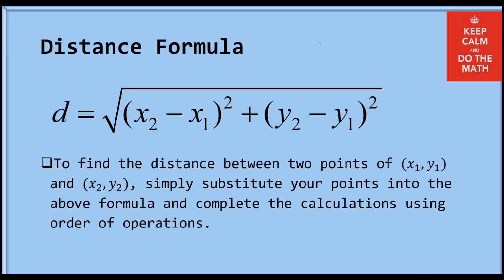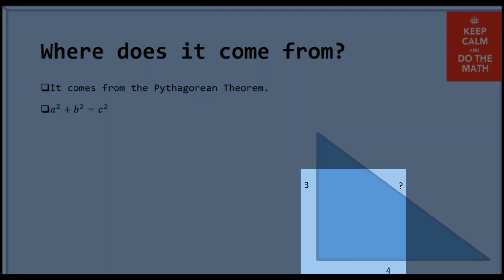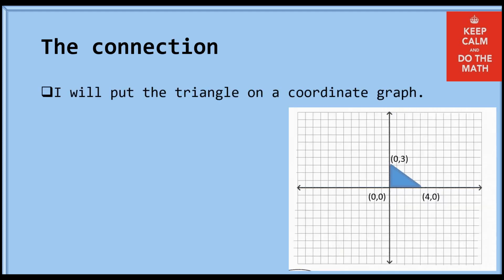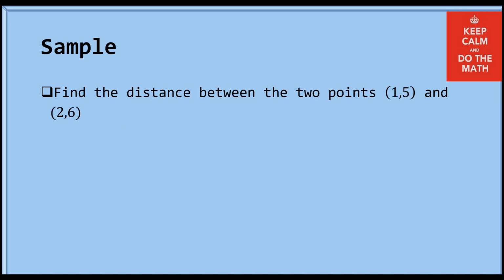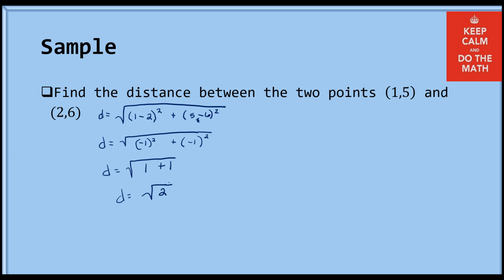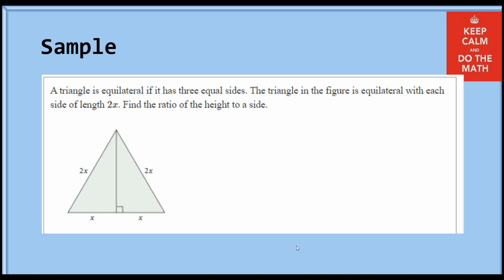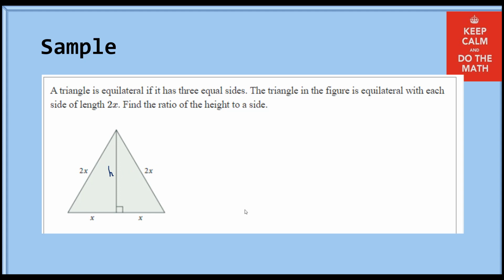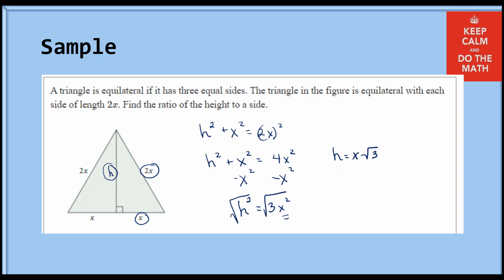Algebra Distance Formula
What is the distance formula, where does it come from and how to use it.